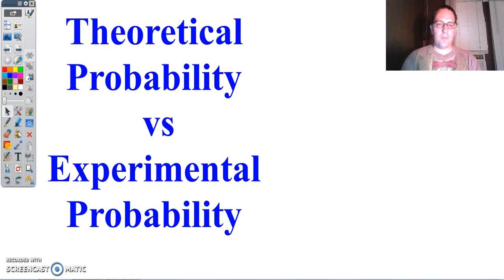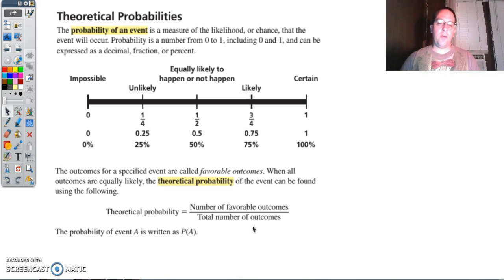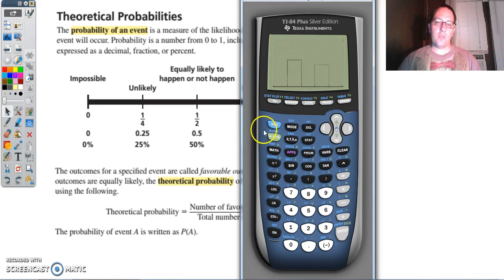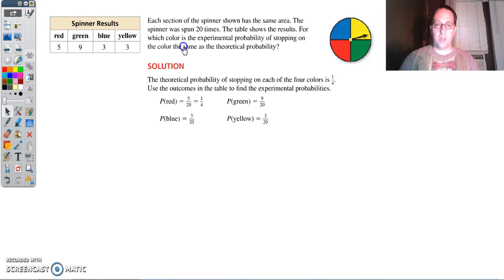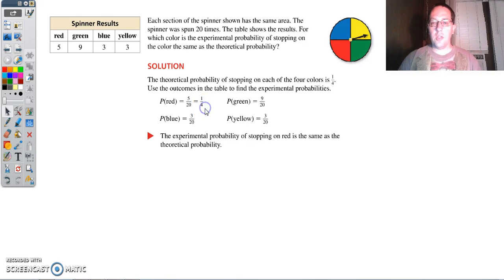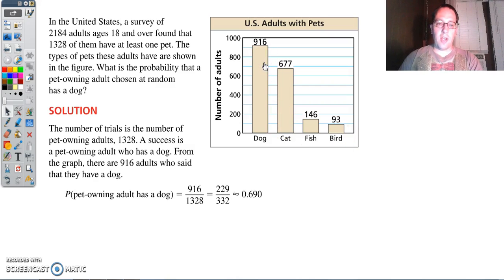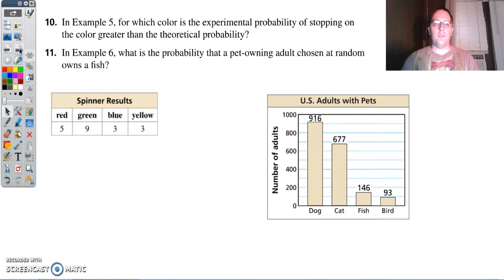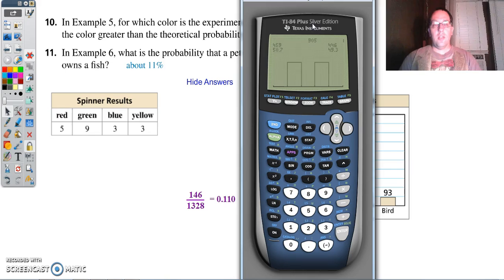13.1b Theoretical vs Experimental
In this video we discuss the difference between experimental and theoretical probabilities.